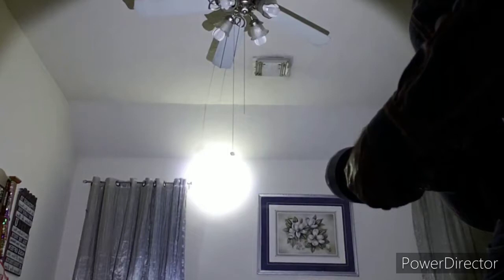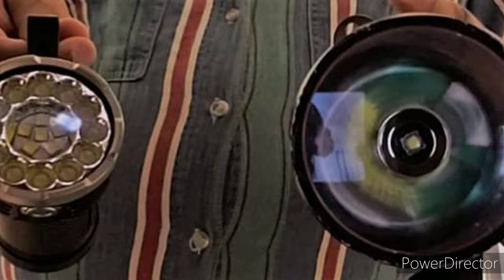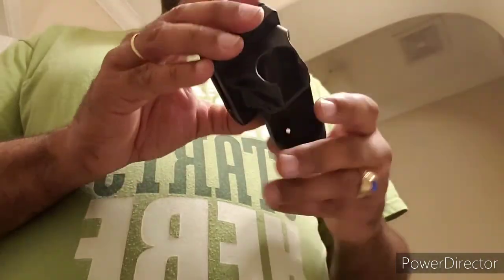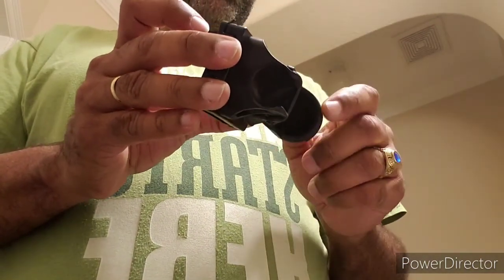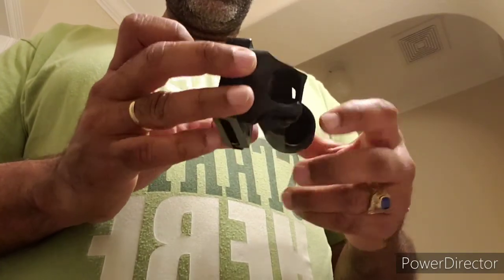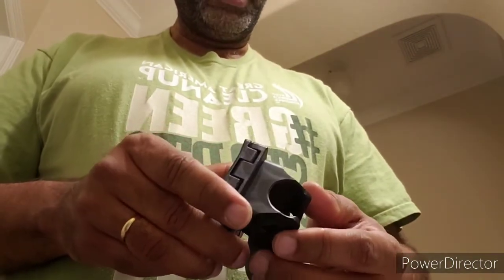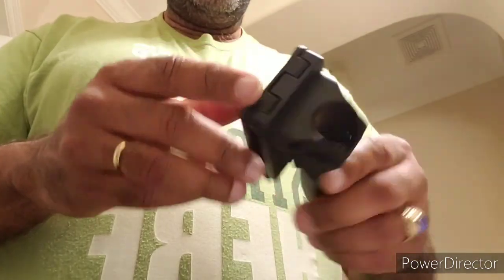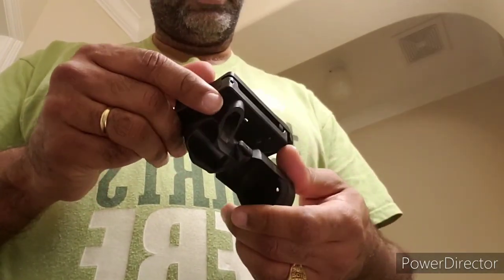Blackhawk Tac Light Holster with W30 Review